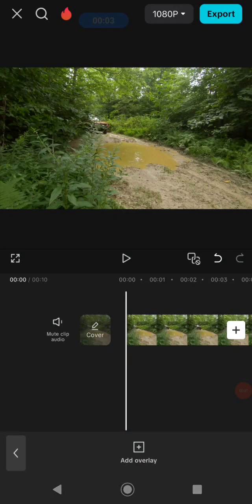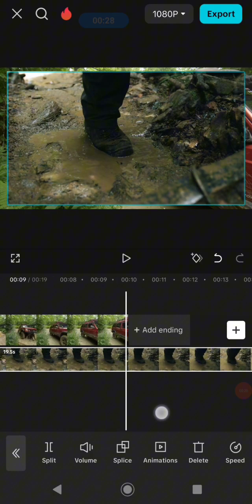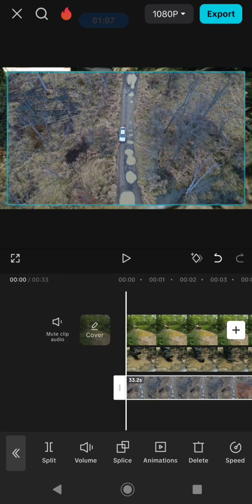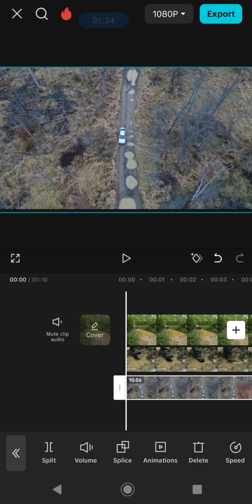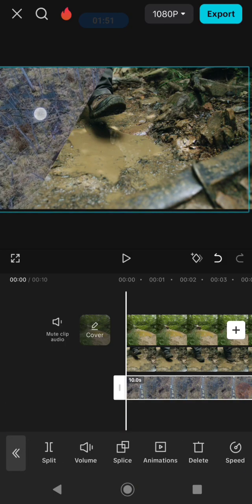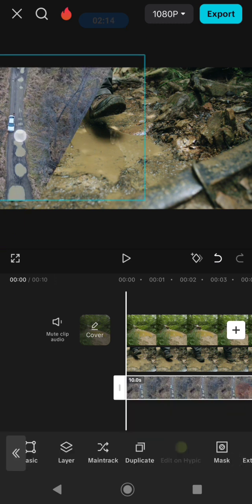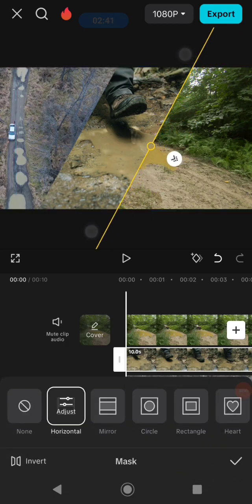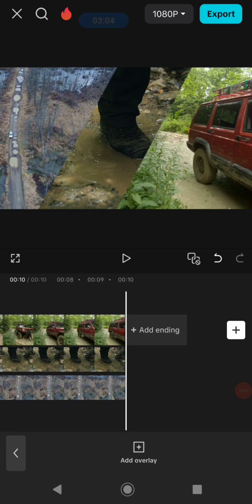Capcut Tutorial edit : Make a Split screen effect on your capcut mobile !!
Time to add new effect on our video, split screen effect. Make your video more cinematic using this effect, you can add more element on to it too. just explore your Imagination and creativity